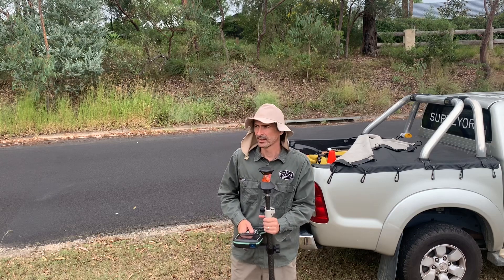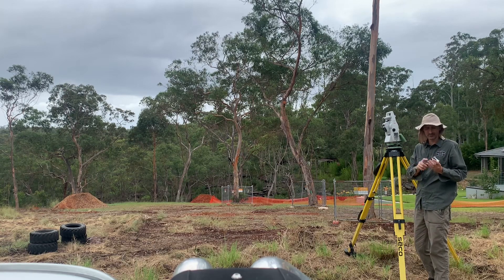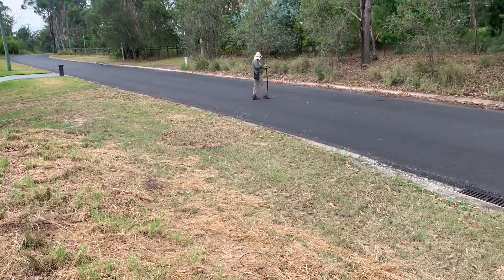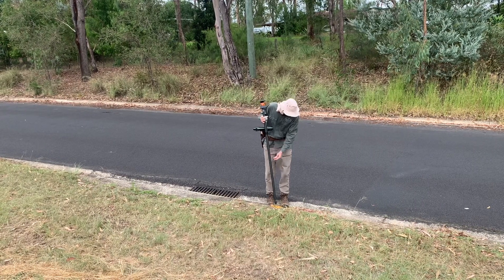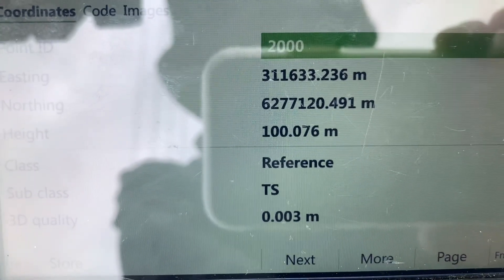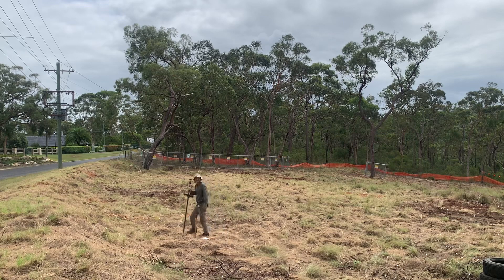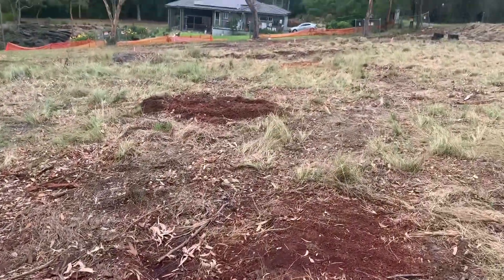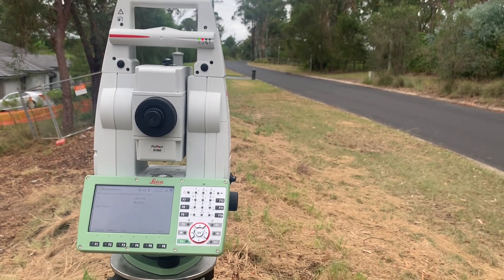A day in the life of a Land Surveyor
This was a survey to setout some retaining walls and house for civil works in Kenthurst NSW Australia.

The survey begins with equipment setup, then boundary definition, pegging of marks and walk through of the marks.

Please turn up the volume.

Do you have video you'd like to share on Global Surveyors?? Let me help promte a surveying product or equipment on my channel. Drop me a message to discuss further.

surveying in civil engineering
surveying the score gta 5
surveying basics
surveying lecture
surveying australia
surveying in civil engineering 3rd semester
surveying with robert
surveying engineering
surveying removable partial denture
surveying 2
surveying 1
surveying dental cast
surveying equipment
surveying tutorial